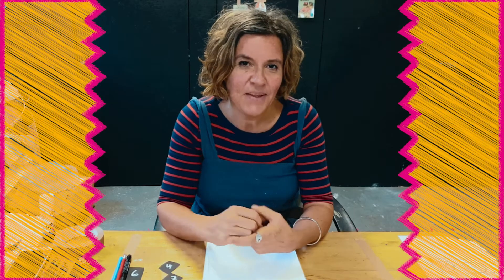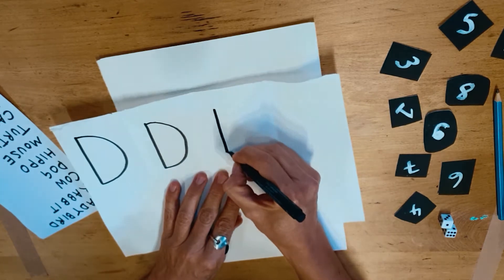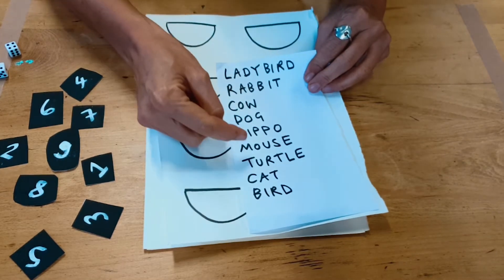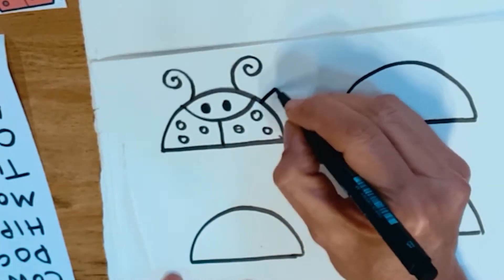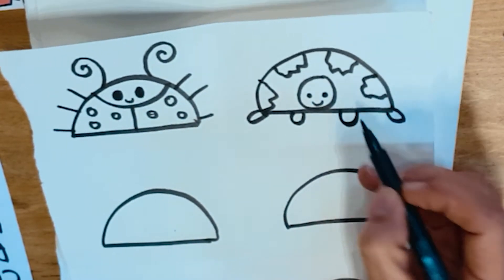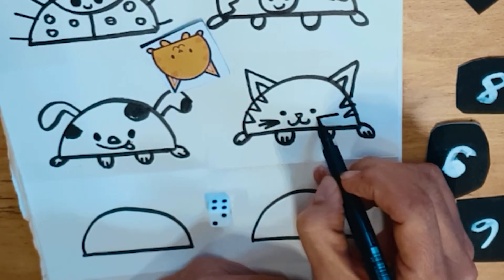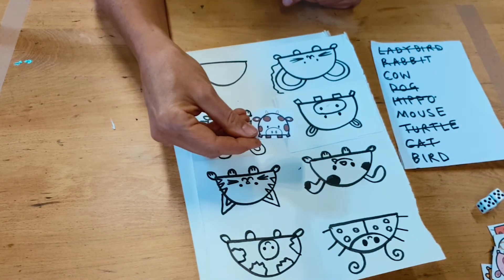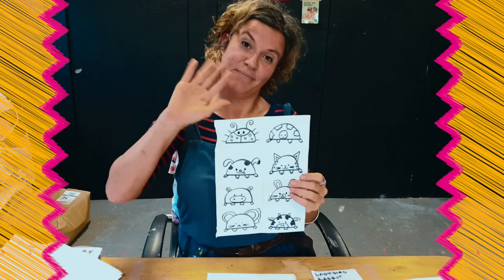Sarah Evans: Drawing Animals from a D-Shape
Hastings Storytelling Festival Artist-in-Residence, Sarah Evans, shows you how to draw different animals from a letter D.